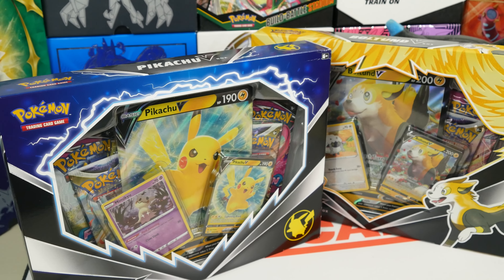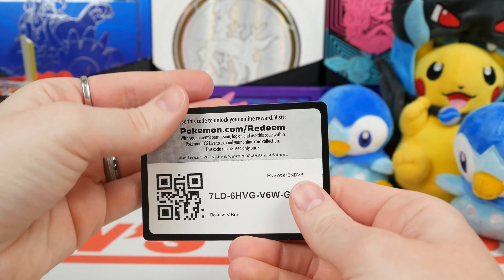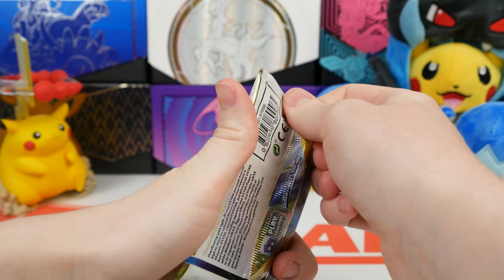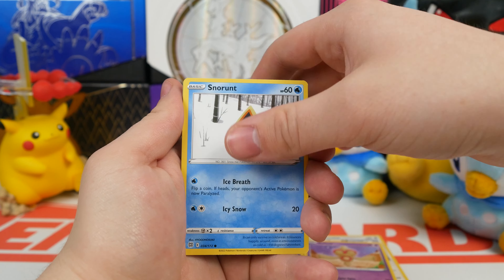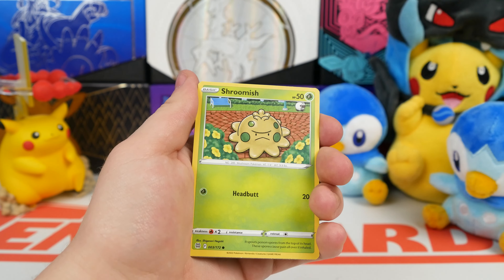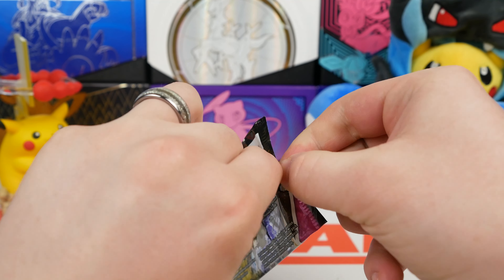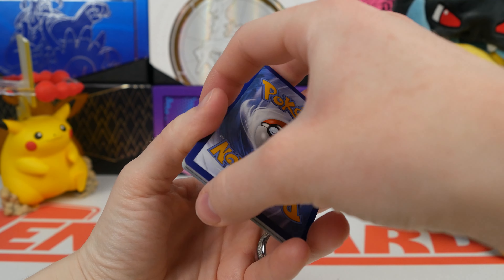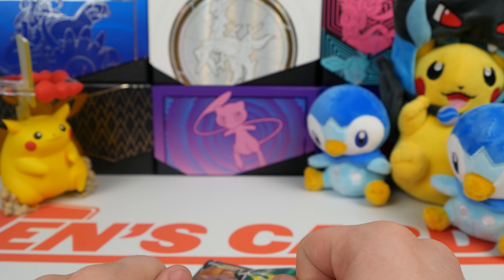Opening the New Pikachu and Boltund V Boxes!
In today's pokemon opening we're opening the two new pokemon boxes: the Boltund V box and the Pikachu V box. Will the new Pokemon boxes be worth it, we're gonna find out!